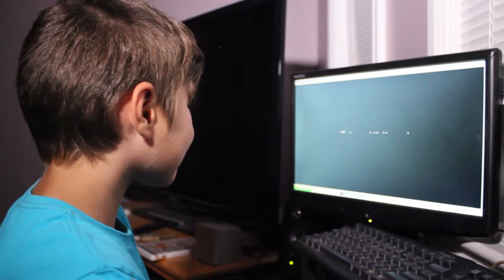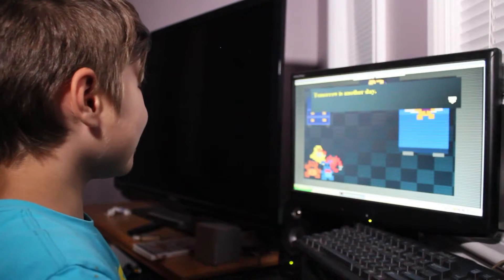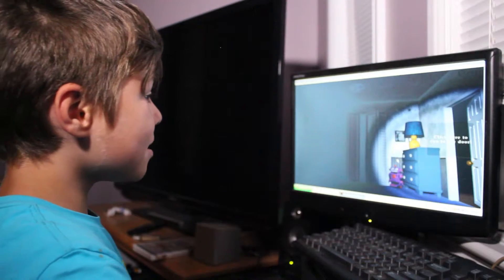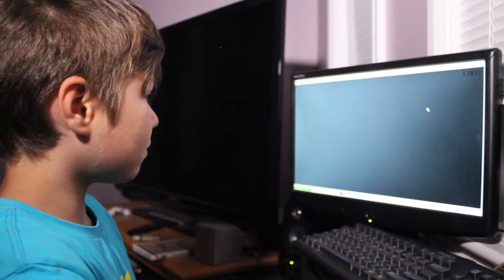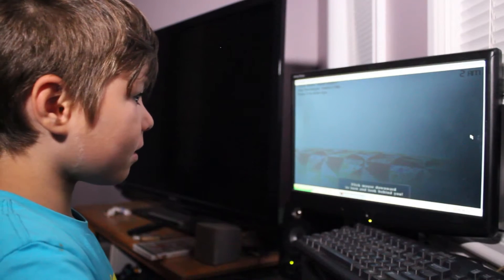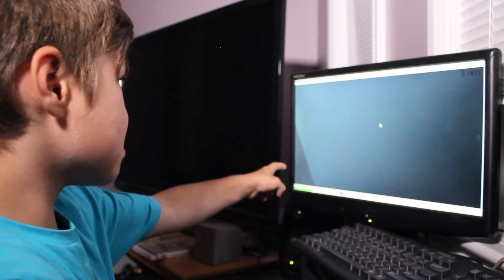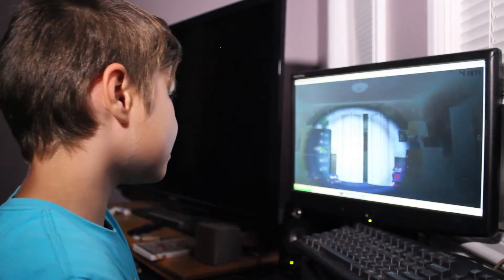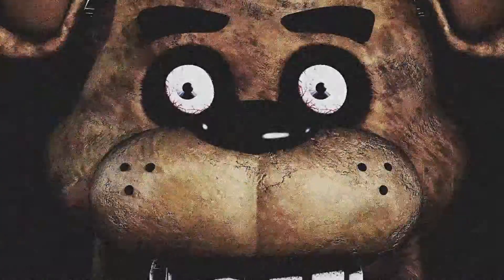five nights at freddy's 4 OMG it's scary (Part 1)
five nights at freddy's game play by 9 years old.
 Hi i'm Dominick and i just love to play games but especially five nights at freddy's. I tried the 4 but it was a bit to scary for me, i will try it again soon.